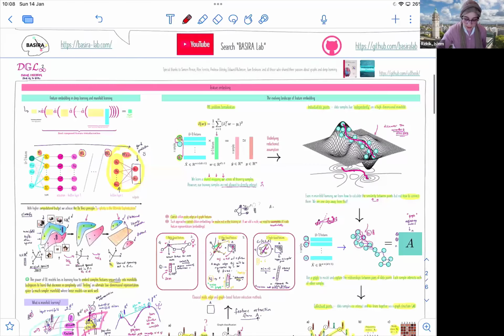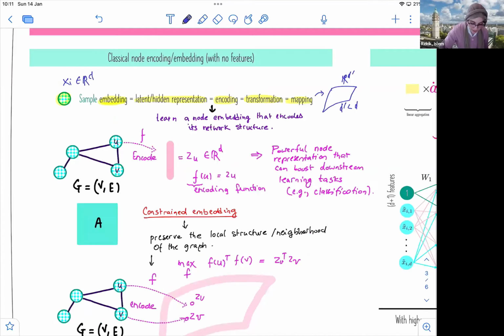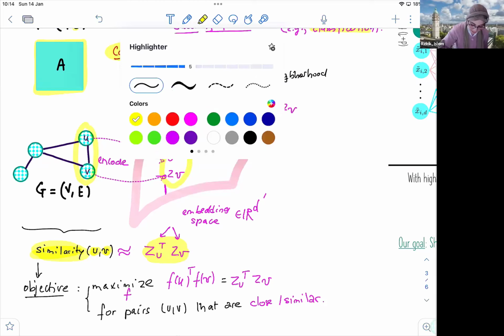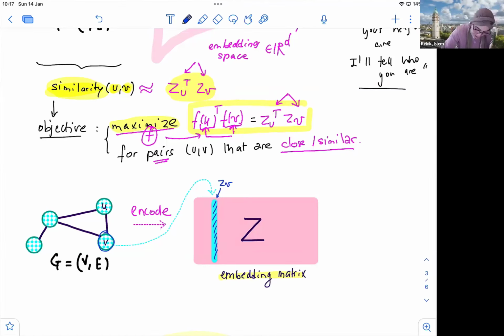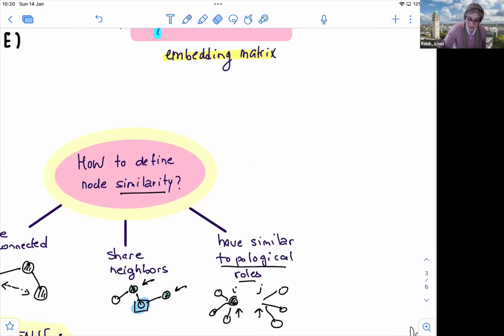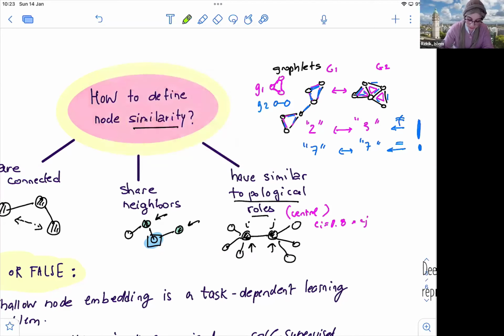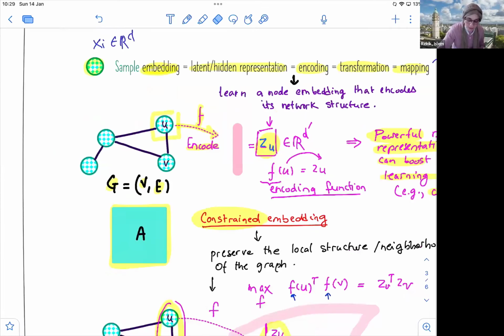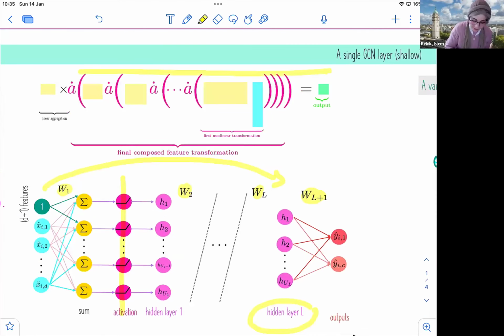[Deep Graph Learning] 2.3 Shallow graph node embedding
📚🔗 The CLEAN summary map of the DGL videos 2.1 to 2.5 can be found

📚🔗 The ANNOTATED summary map of the DGL videos 2.1 to 2.5 can be found

🧠 We hope that you will find the joy of clarity and multi-layer understanding of DGL methods in this new series.